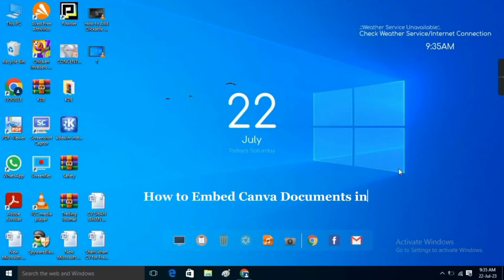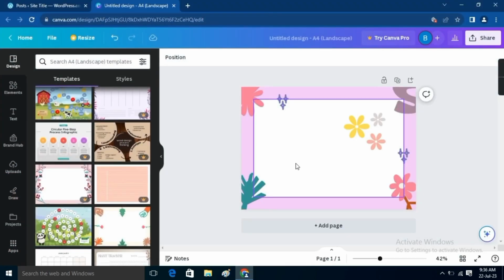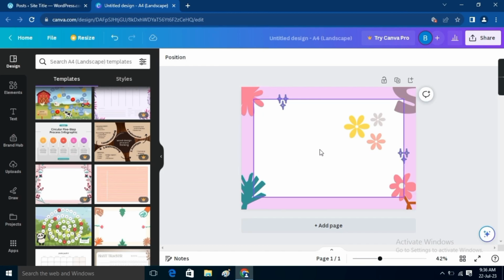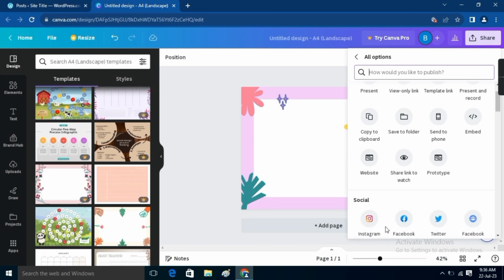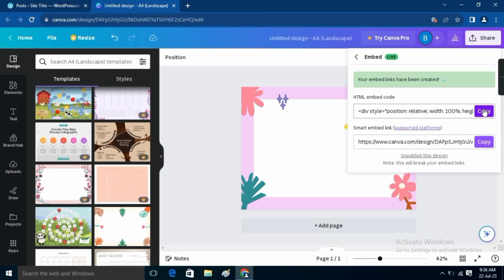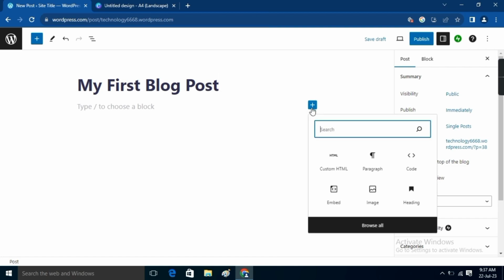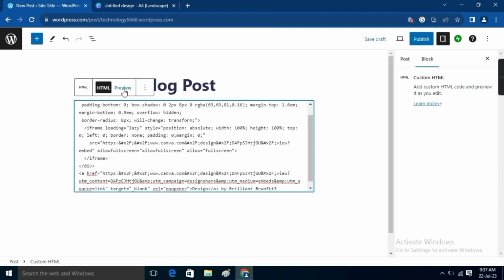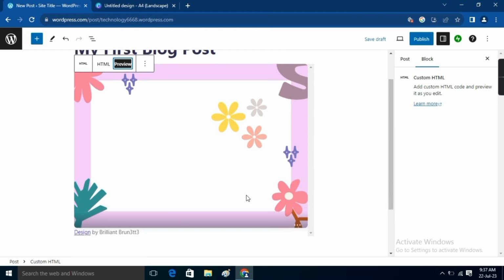EMBED CANVA DOCUMENT INTO YOUR WEBSITE (STEP-BY-STEP GUIDE)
Are you looking to add stunning Canva documents to your website effortlessly? In this comprehensive video, we'll walk you through the step-by-step process of embedding Canva documents into your website, turning your site into a visual masterpiece that captivates your audience. Whether you're a business owner, blogger, or creative enthusiast, mastering this skill will undoubtedly boost your online presence and engagement.

0:00 INTRO
0:07 TUTORIAL